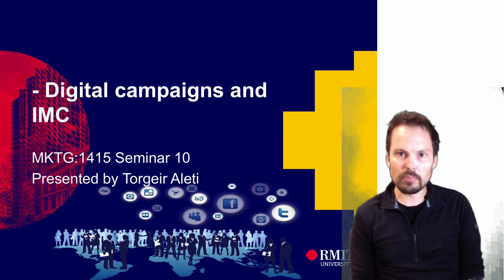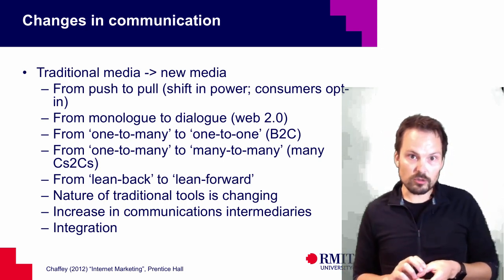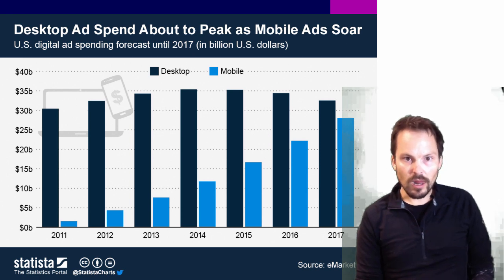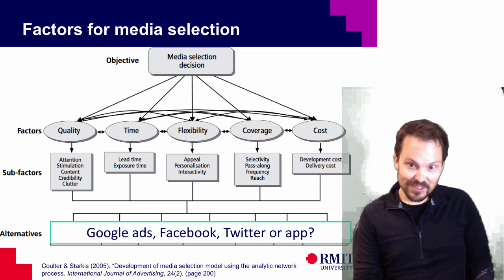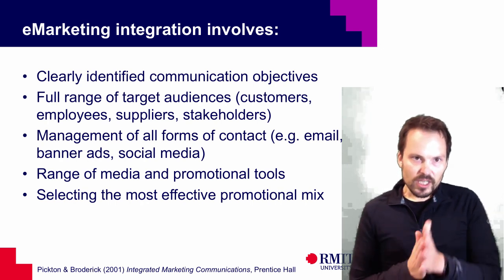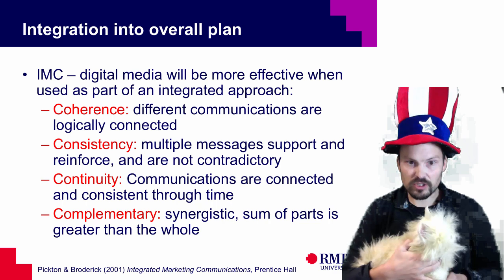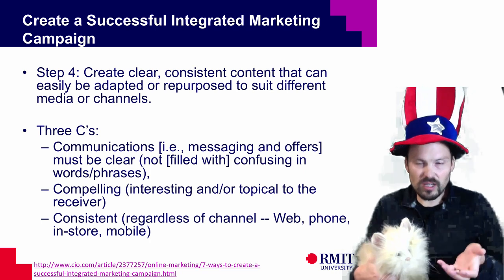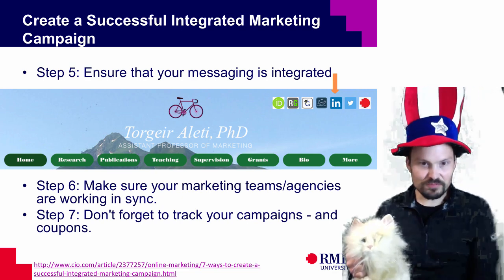IMC (Integrated Marketing Communications)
Table of Contents:

00:19 - This week
00:31 -
00:42 - Remember: Communication - Schramm (1955) (-basic marketing communications…)
02:03 - Changes in communication
03:49 -
05:33 - History of Online Advertising
06:32 - Factors for media selection
09:06 - eMarketing integration involves:
12:15 -
12:32 - Create a Successful Integrated Marketing Campaign
13:26 - Create a Successful Integrated Marketing Campaign
13:48 - Create a Successful Integrated Marketing Campaign
14:27 - Create a Successful Integrated Marketing Campaign
15:40 - Create a Successful Integrated Marketing Campaign